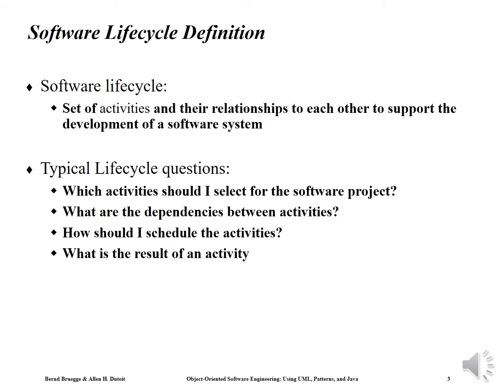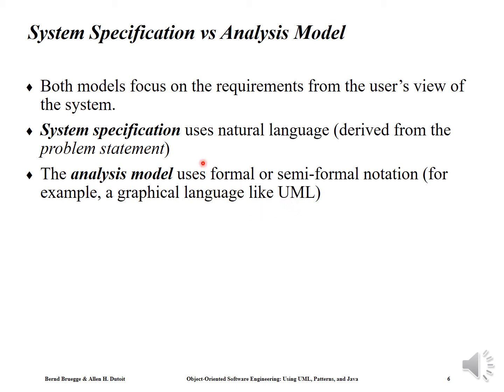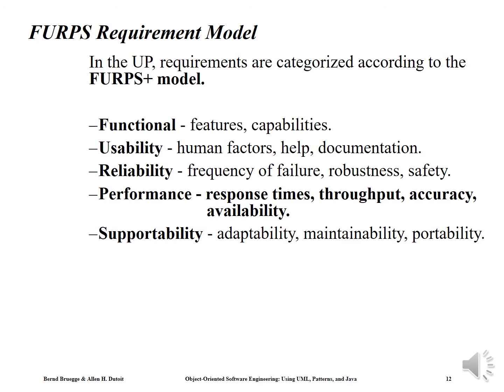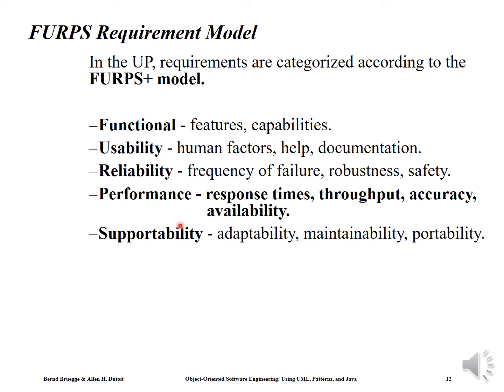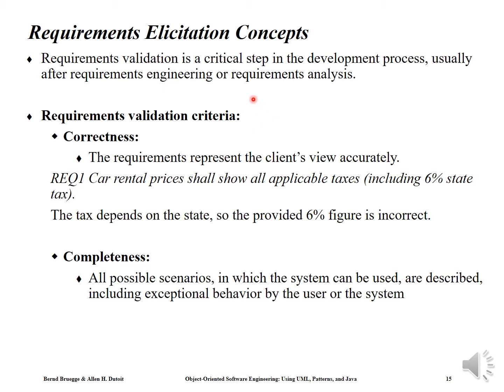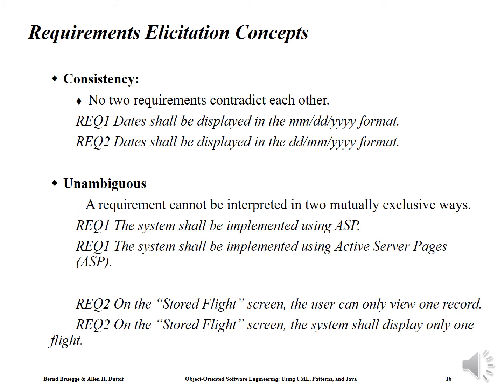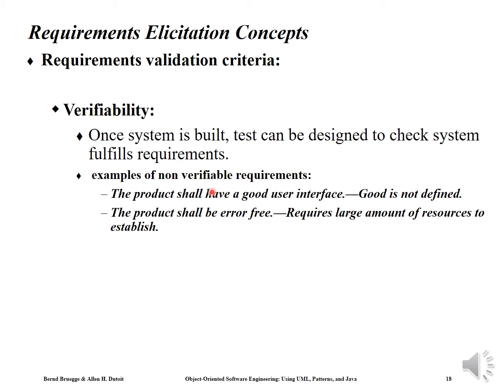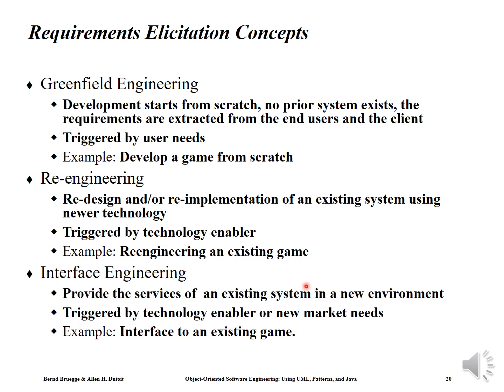Requirement Elicitation concepts